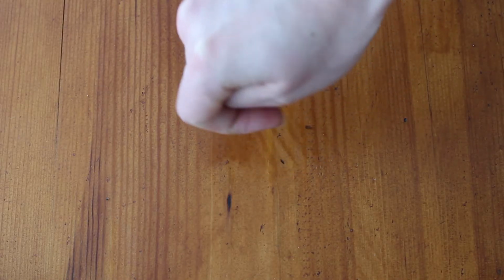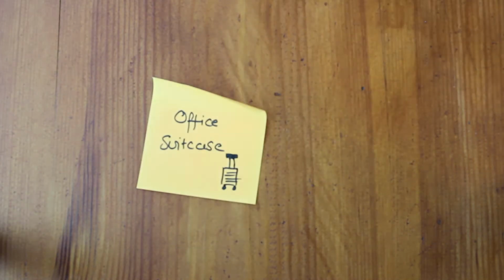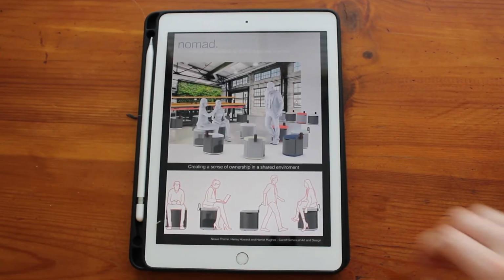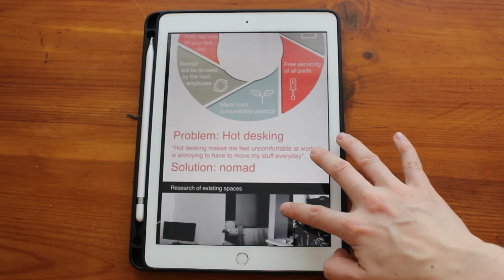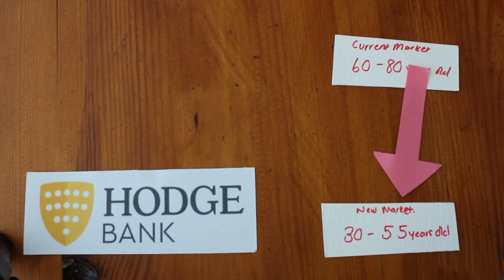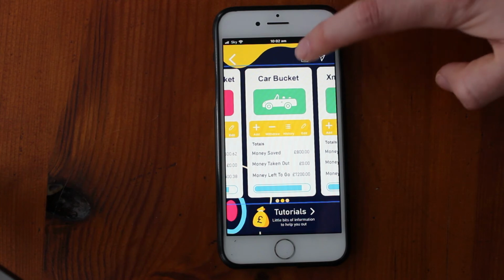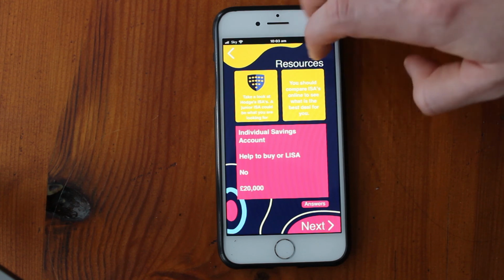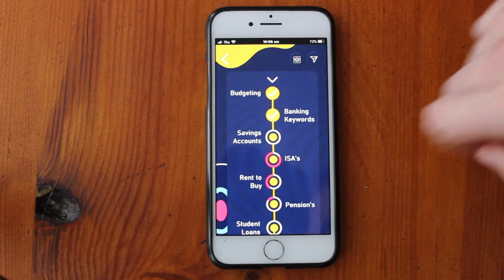Harriet Hughes - BSc Product Design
Harriet Hughes
BSc Product Design
Projects in the video include:
W2W – nomad.
Live – PDR
Minor – Helping Hand
This video shows a furniture design project looking at collaborative working while using circular economy principles. The outcome was nomad, a movable stool and storage unit which aims to help with hot desking. Project 2 was a live brief to design a wrist support within 24 hours. Project 3 was a collaboration with Hodge bank to improve the financial independence of young adults. The outcome was an educational banking app used by both child and parent.